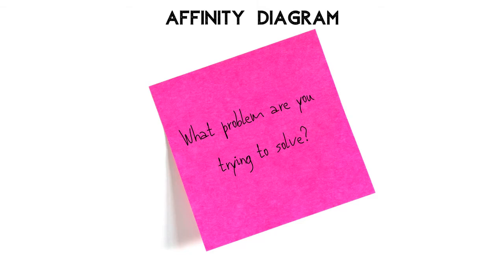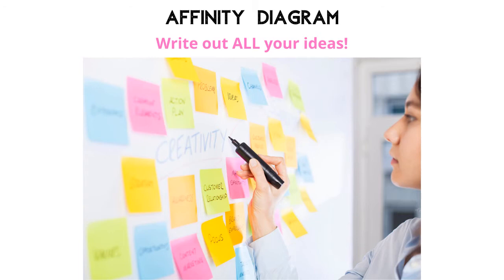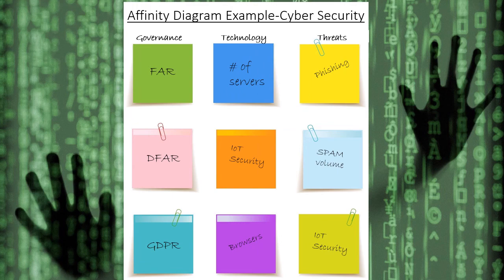Learning to Lean-Affinity Diagram Tool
Learning to Lean Tools Introduction: Affinity diagram!  Learn how to create an affinity diagram in this video!  It is a great brainstorming tool, especially if you have a lot of ideas, a problem to solve or a topic where you need more information.  It's great for a "quiet" group of people also (that may not like or feel comfortable talking)